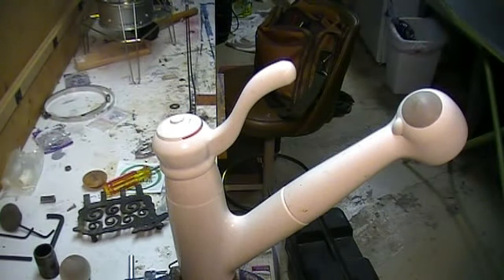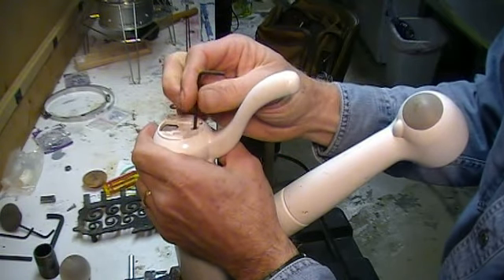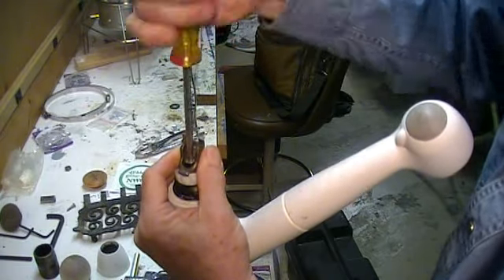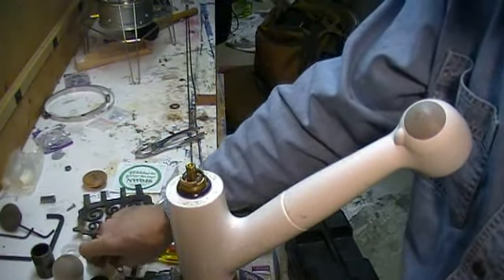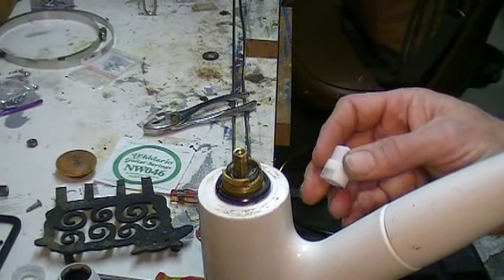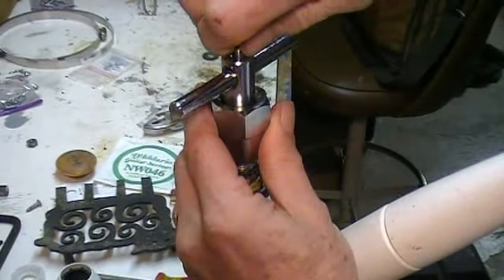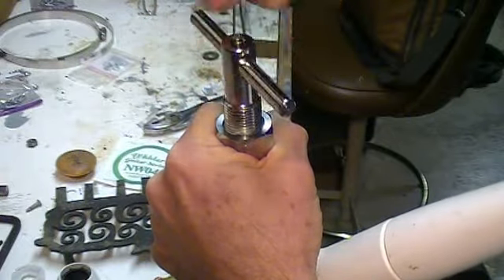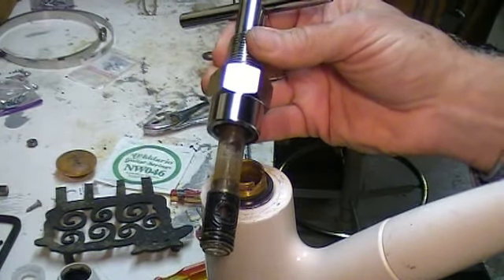Replacing a Moen Cartridge